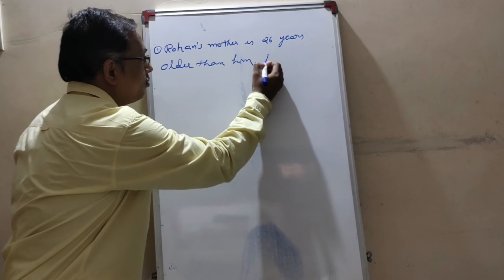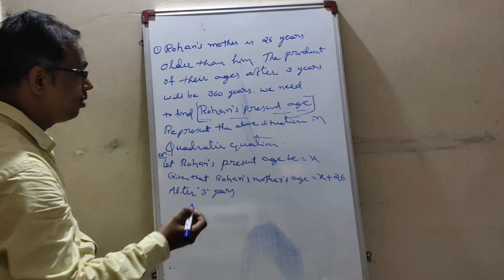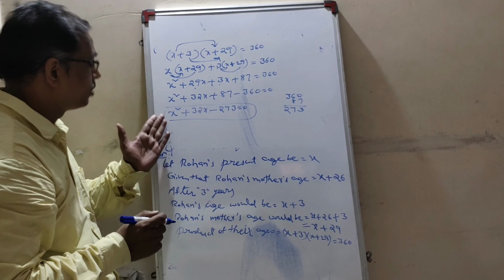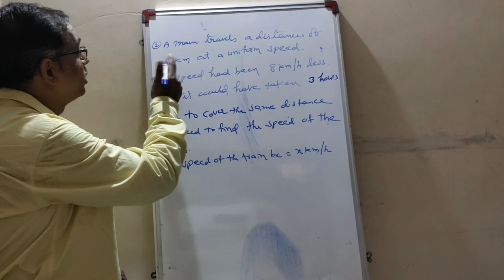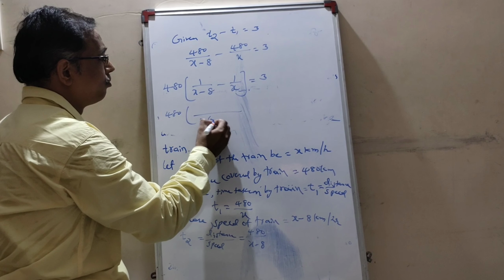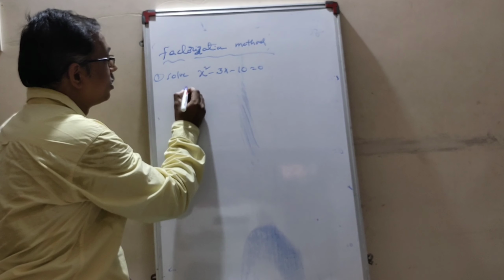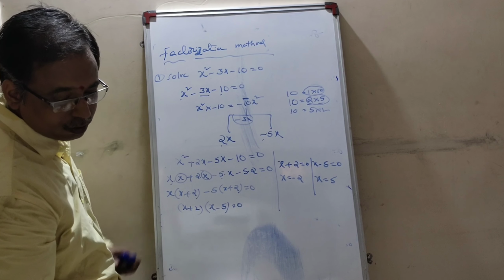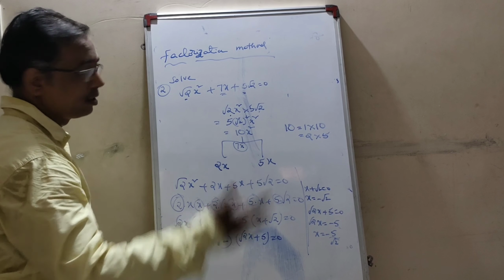quadratic equations class 10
I explained important sums in quadratic equations
I will teach them in simple way of process to attempt any type of question in exams